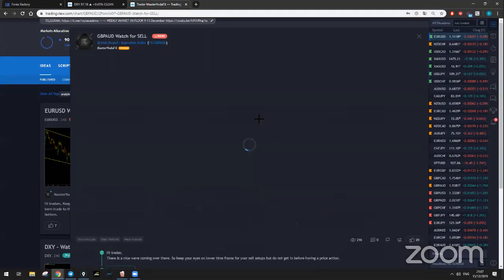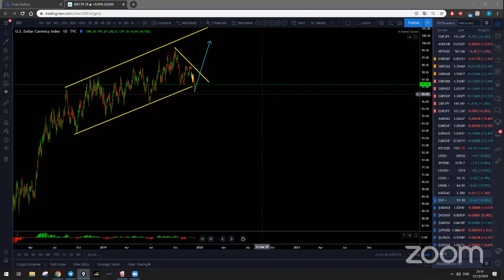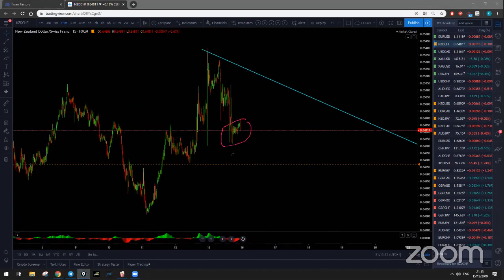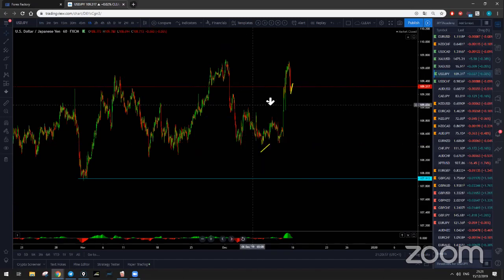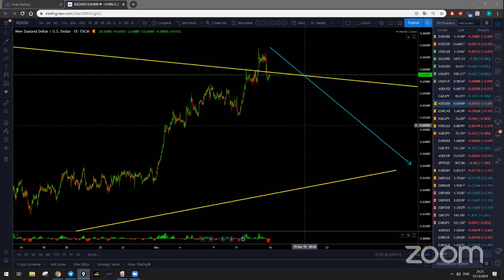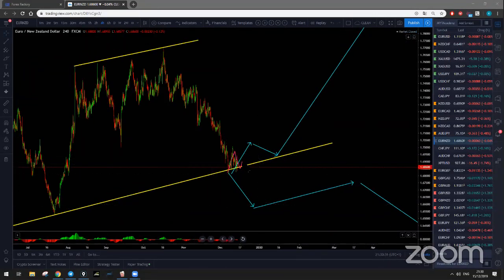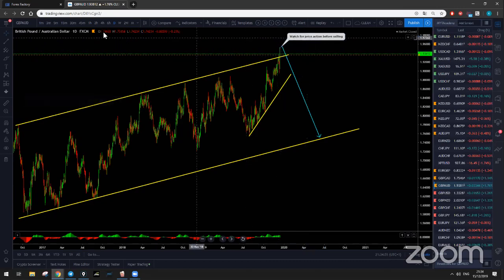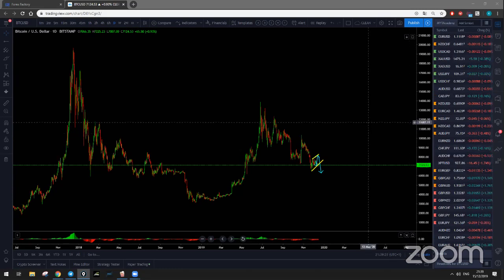Weekly Market Outlook 16-20 December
DXY 6:19
EURUSD 8:01
NZDCHF 10:00
USDCAD 11:07
XAUUSD 12:31
XAGUSD 13:39
USDJPY 14:50
USDCHF 16:31
AUDUSD 17:30
CADJPY 18:53
NZDUSD 19:48
EURCAD 20:43
NZDJPY 22:19
NZDCAD 23:17
AUDJPY 23:53
EURNZD  25:29
CHFJPY 26:20
AUDCHF 27:22
EURGBP 28:20
GBPCAD 28:25
GBPAUD 28:58
EURJPY 31:35
AUDNZD 32:02
EURCHF 32:53
EURAUD 33:00
CADCHF 33:46
BTCUSD 33:58